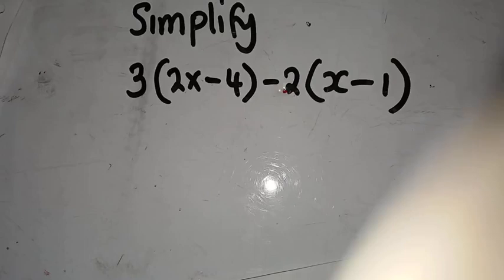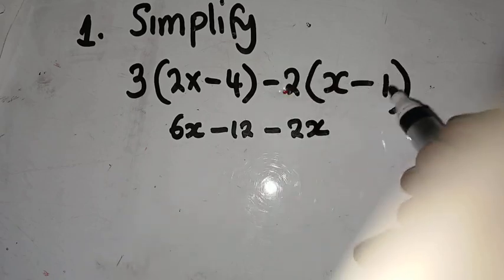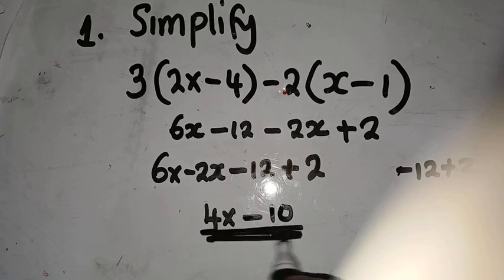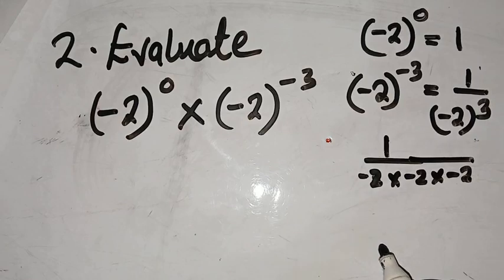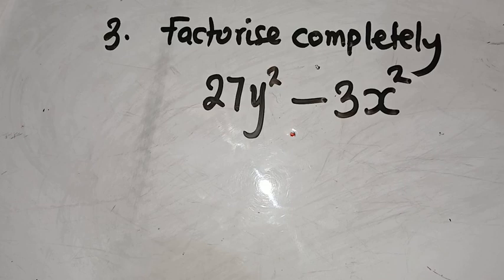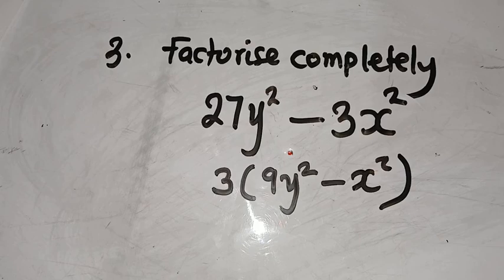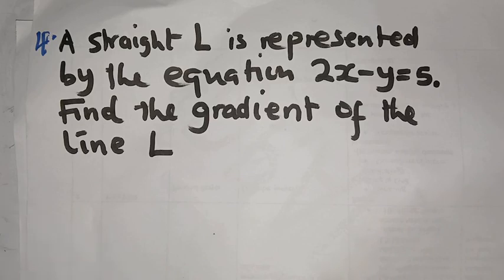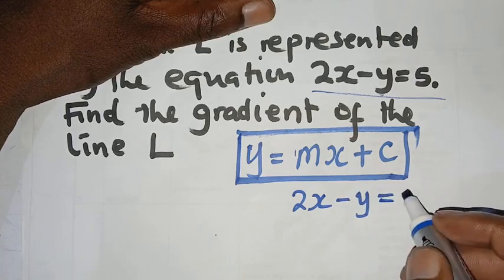2024 MATHS P1 ..ECZ..INTERNAL PAPER